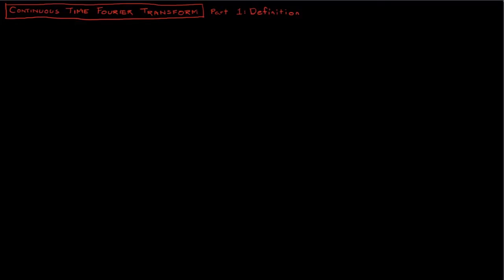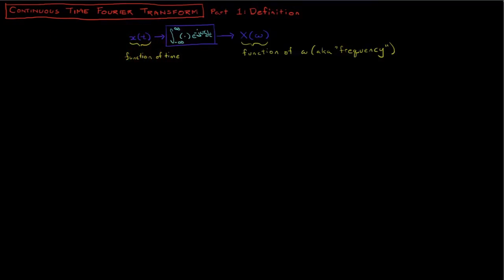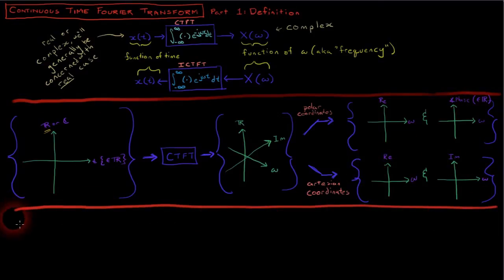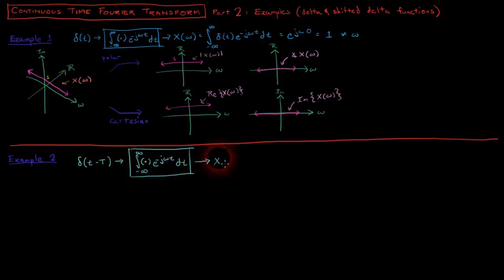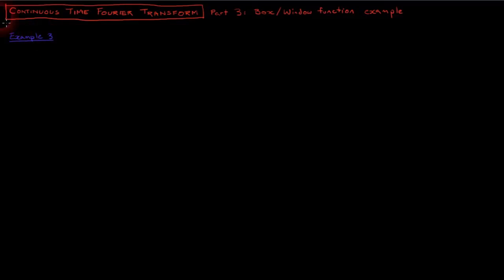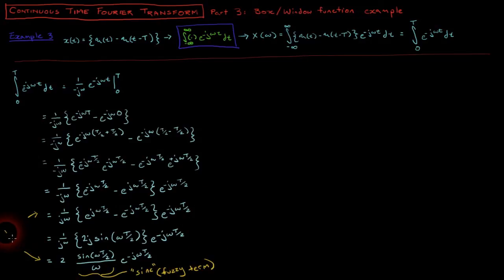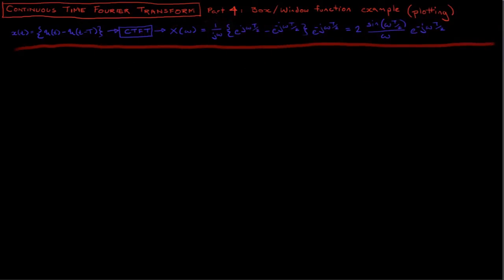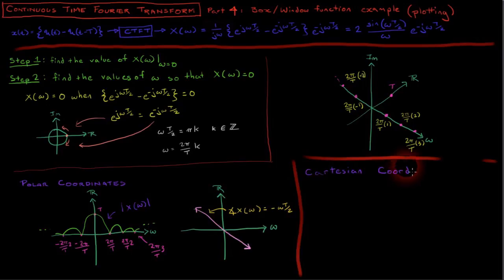Basic Signal Processing: Lesson 3: Continuous Time Fourier Transform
This video introduces the continuous time Fourier transform (CTFT), and does as example the Fourier Transform of the delta function and box function.